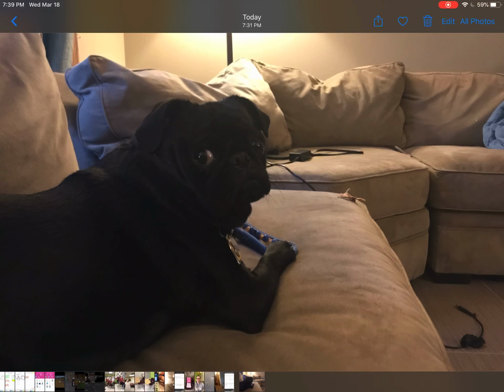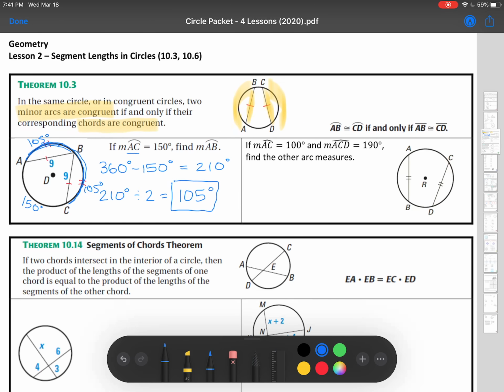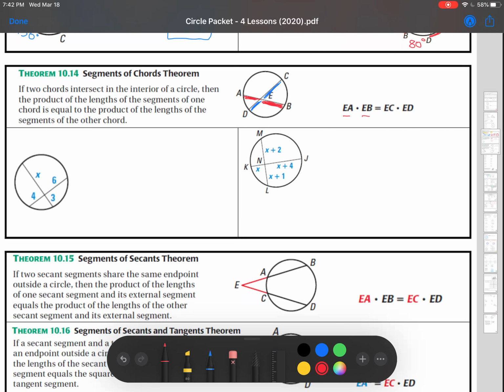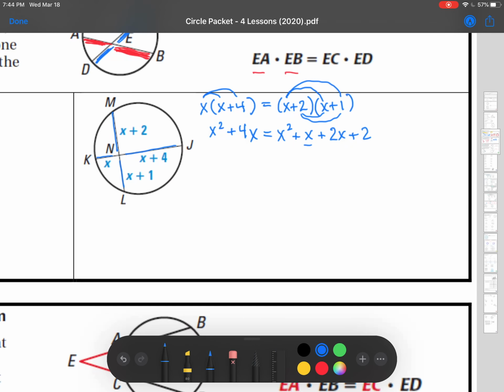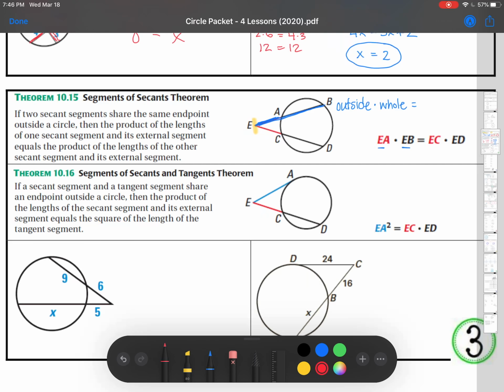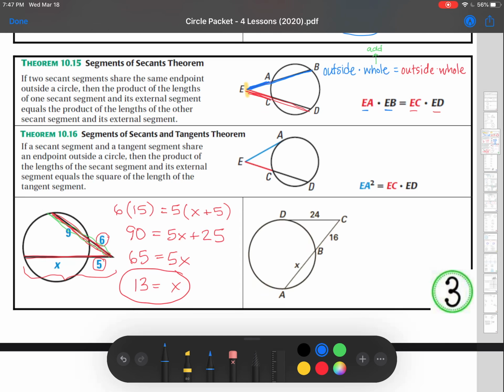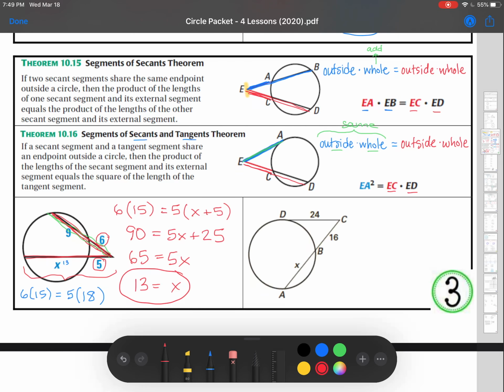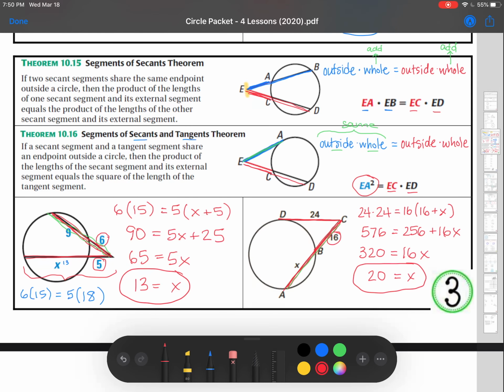Circles Packet Lesson 2